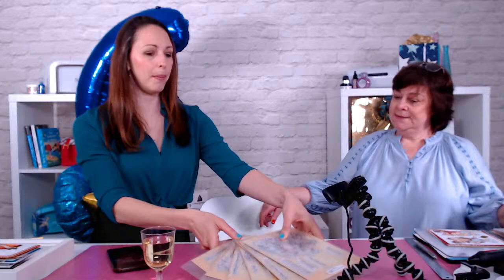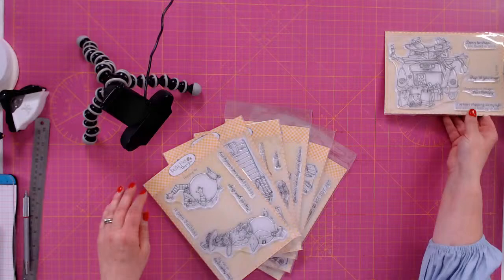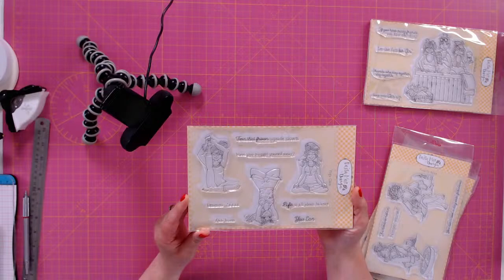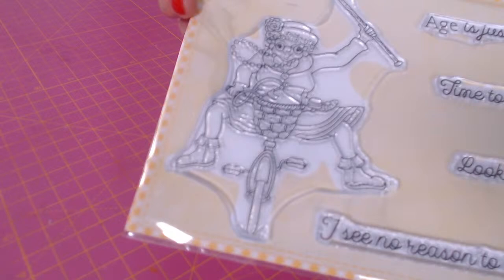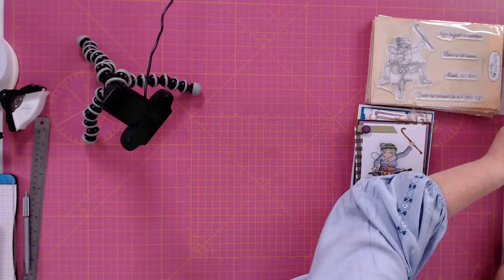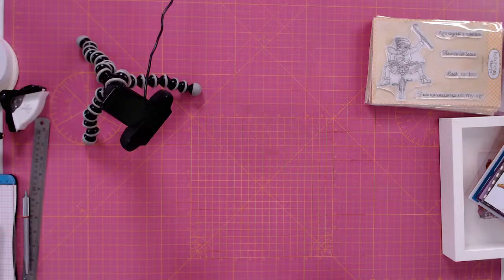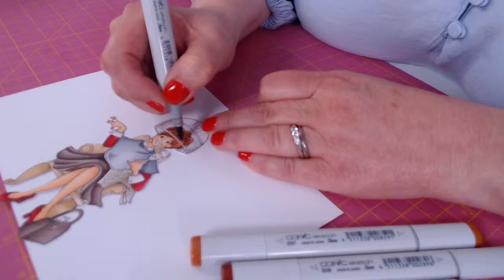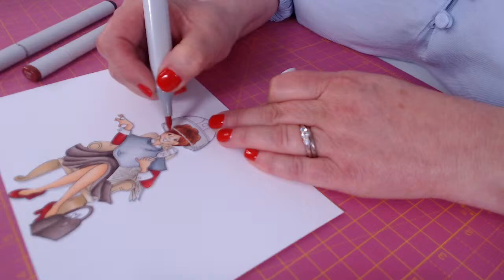Live Craft Demo: Time to Let Loose!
Daisy Mae Designs are back with another fabulous launch. In this live show expect HUGE GIVEAWAYS, OFFERS, CRAFTY CHAT and loads of top tips to improve your cardmaking skills!